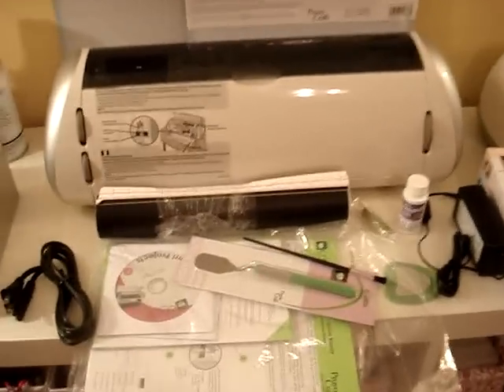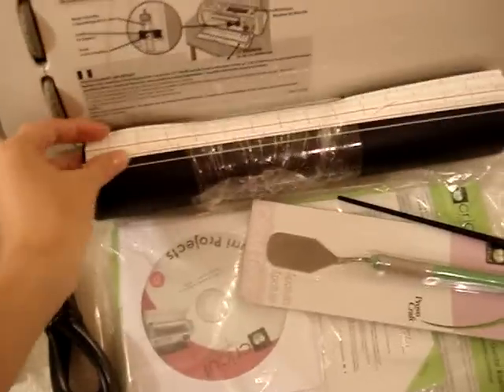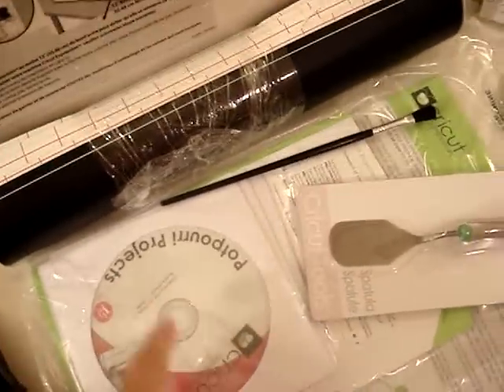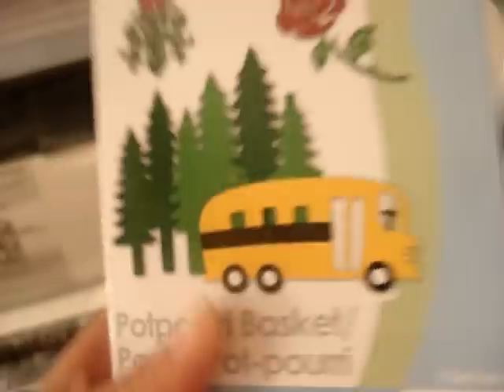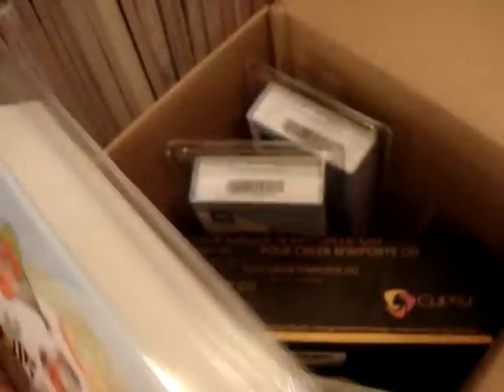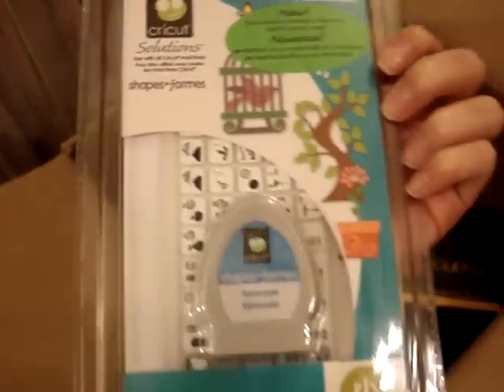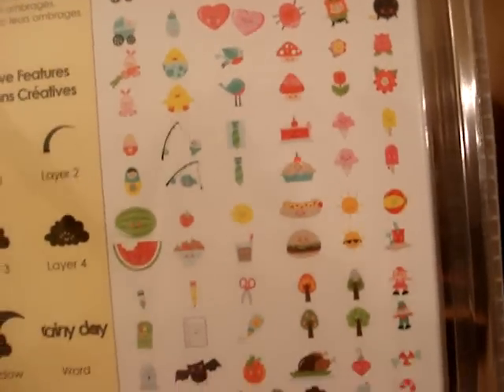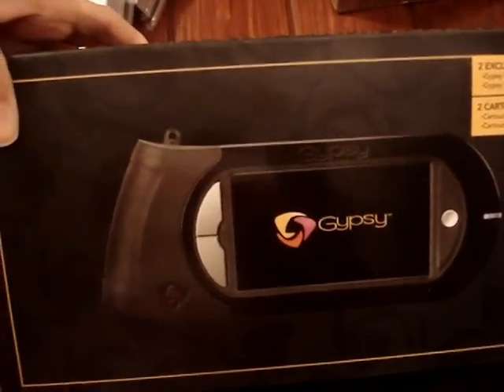Presents Part 1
Here is part 1 of some things I received this Christmas. Enjoy!